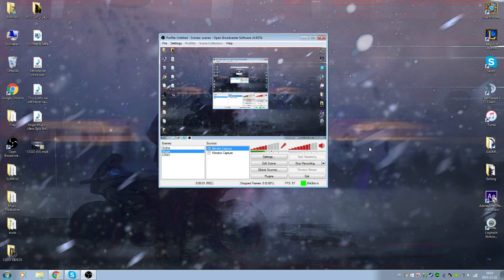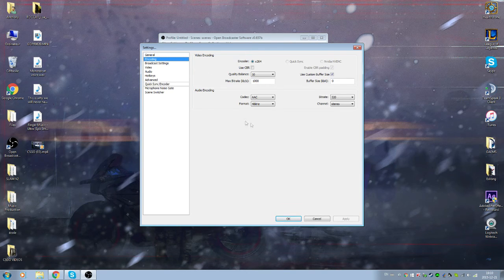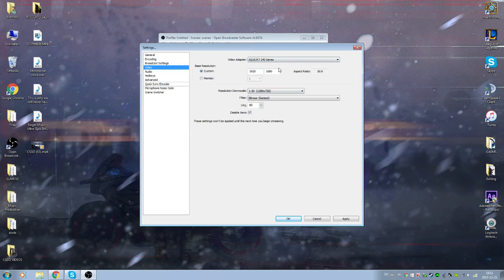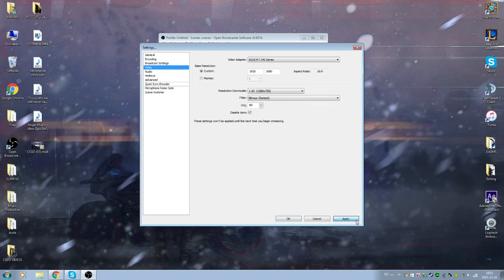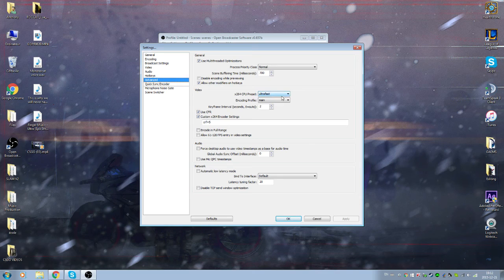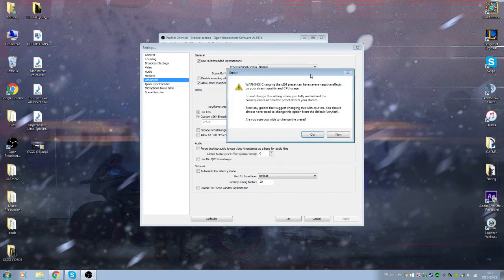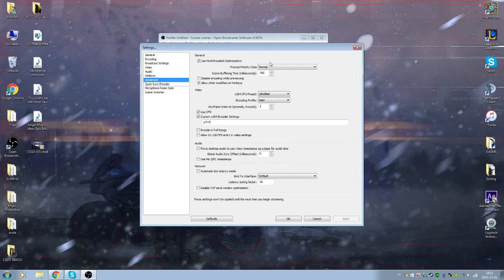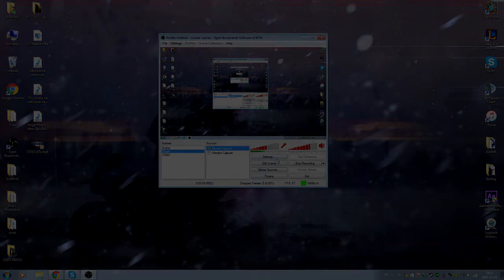Best OBS settings for medium to bad computers! [720/60fps recording] *OLD VERSION*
*NOTE* THOSE SETTINGS CAN CHANGE DEPENDING OF HOW GOOD/BAD YOUR PC IS!    Hey guys, those settings work perfectly for an average to bad pc. Also works perfectly for recording games such has CS:GO and others! Leave comments for others to try!